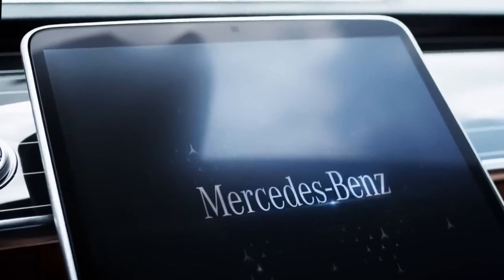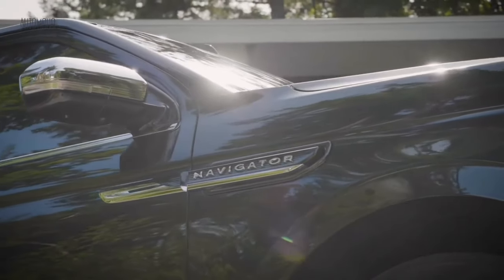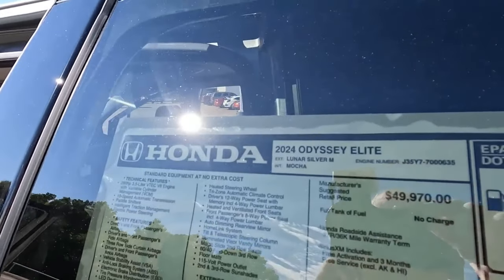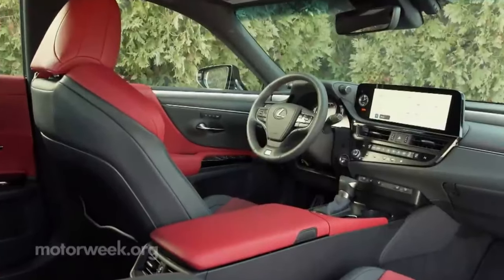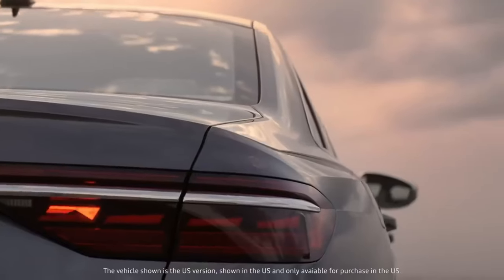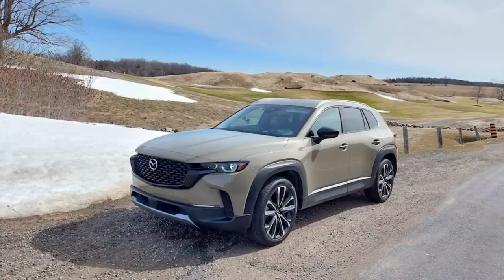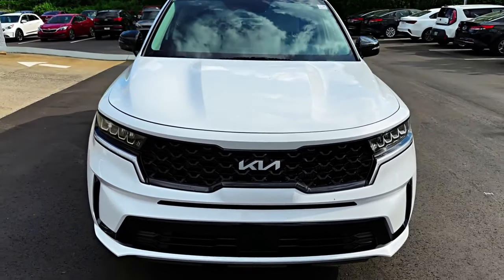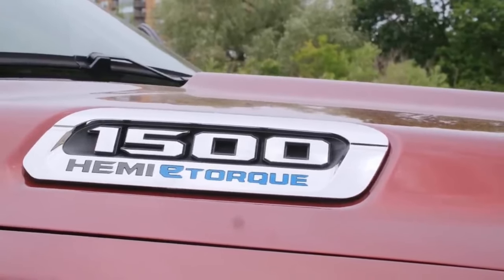Quietest Cars You Can Buy Today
Prepare for serenity on wheels with our guide to the quietest cars available today! In this soothing video, we unveil the top models that redefine tranquility on the road. Discover the perfect harmony of advanced sound insulation, superior engineering, and luxury as we present the quietest cars you can buy in 2023. From hushed interiors to noise-cancelling technology, these vehicles offer a peaceful driving experience like no other. Join us as we explore the world of automotive tranquility and find out which cars make your journey a serene escape from the hustle and bustle.